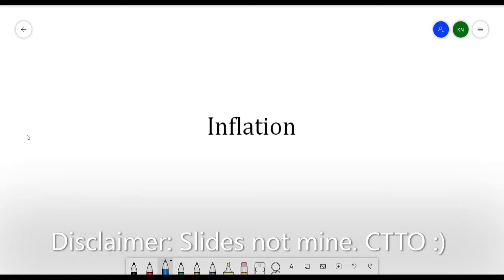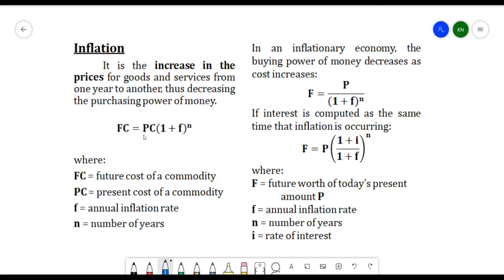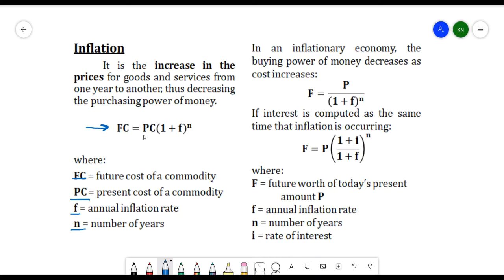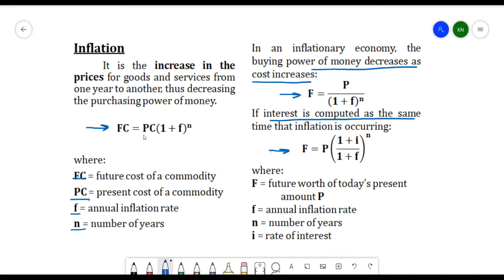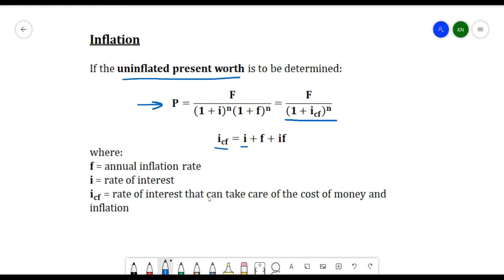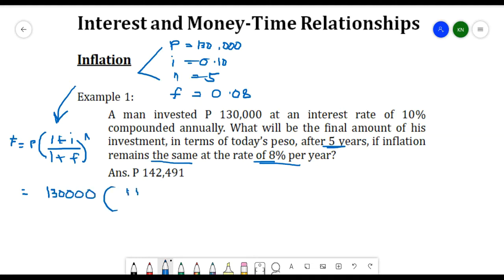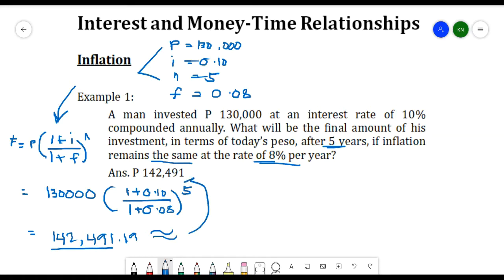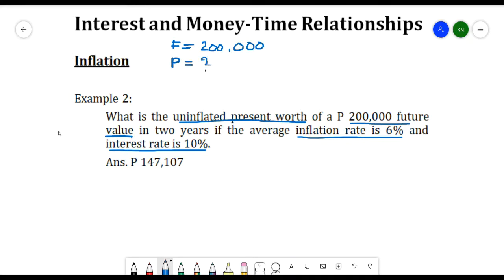Inflation (Engineering Economy)